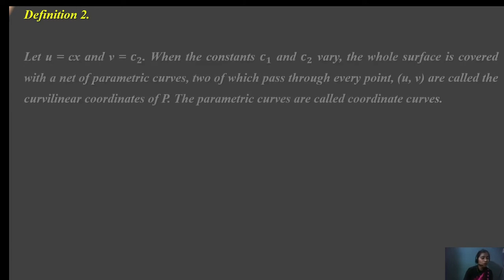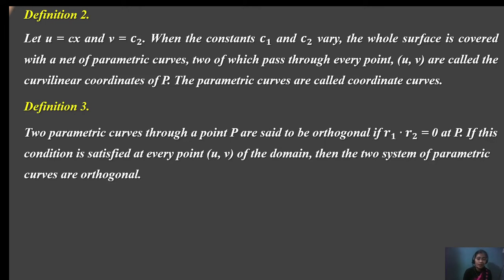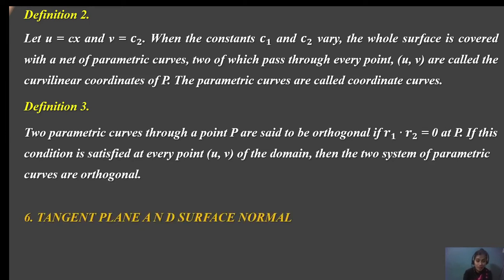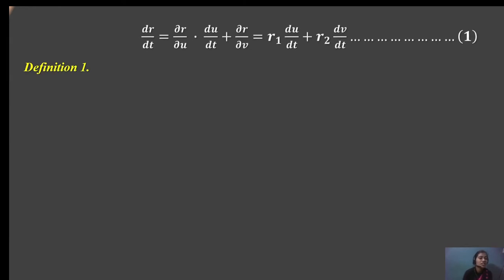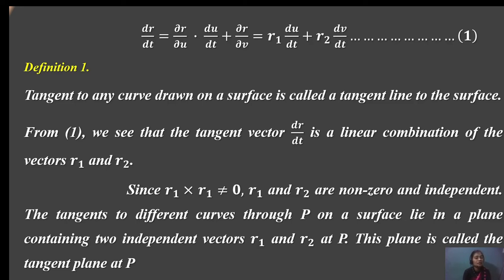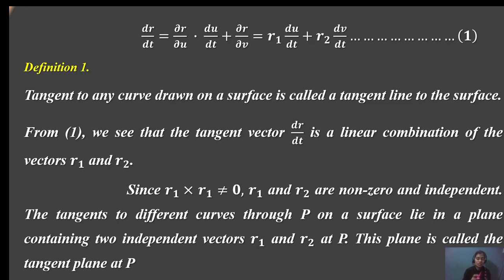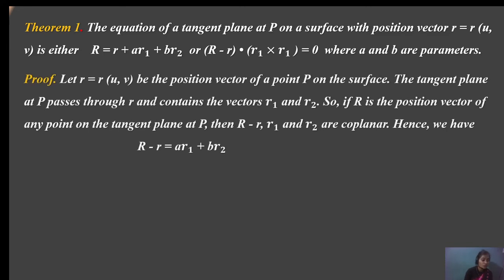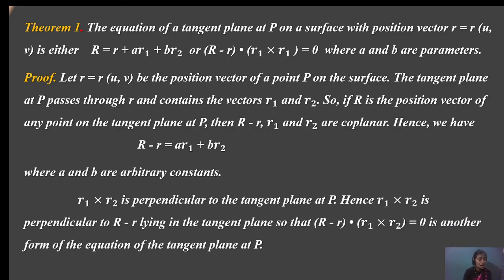Msc Sem II Unit I Differential Geometry 7